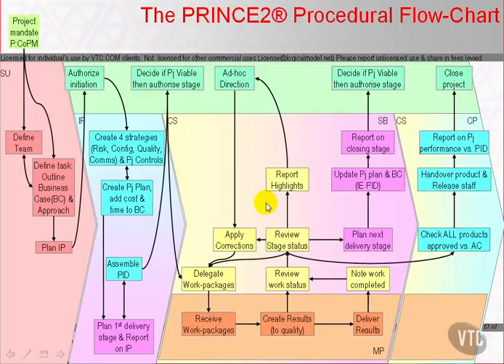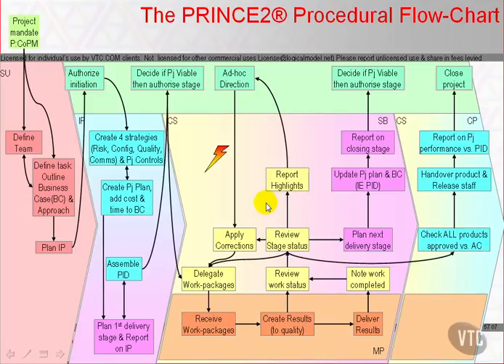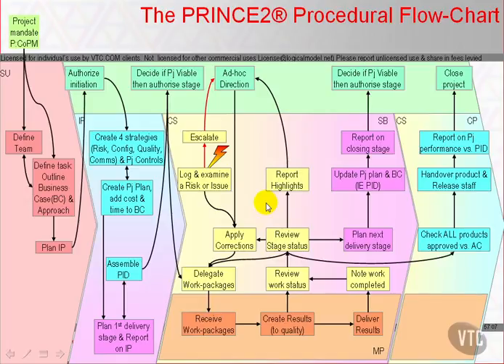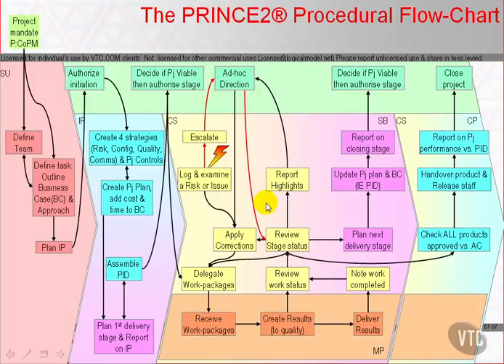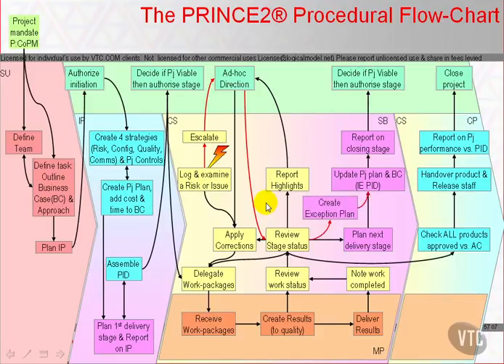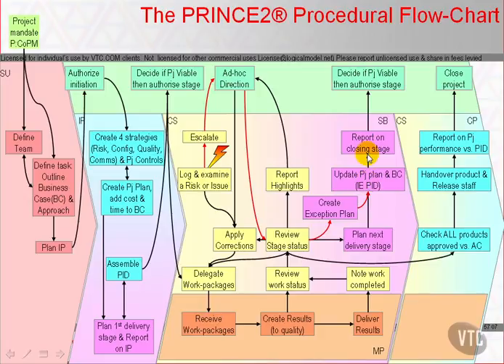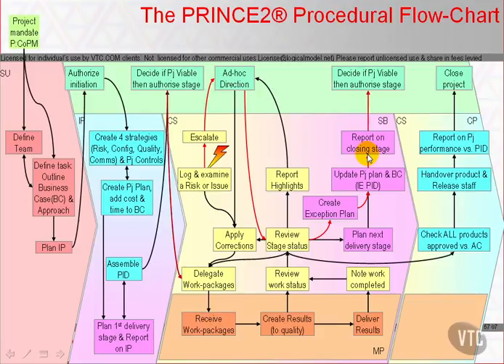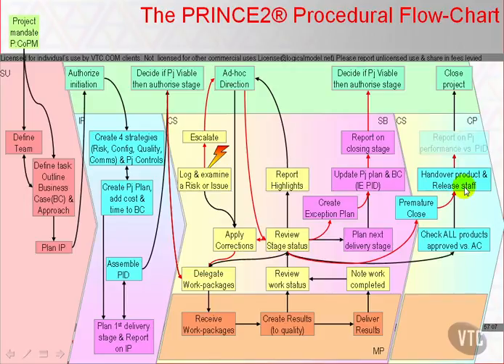The Abnormal Activity Flow